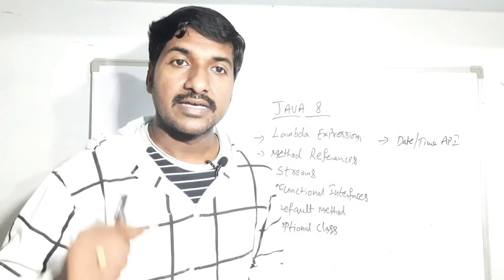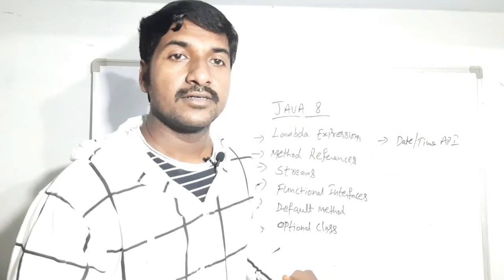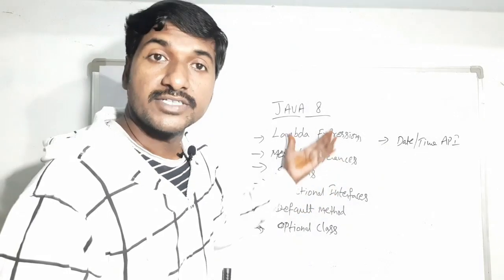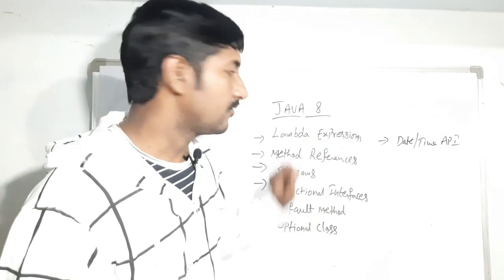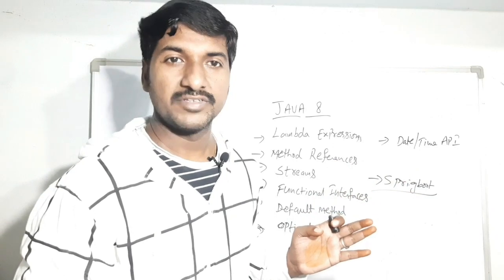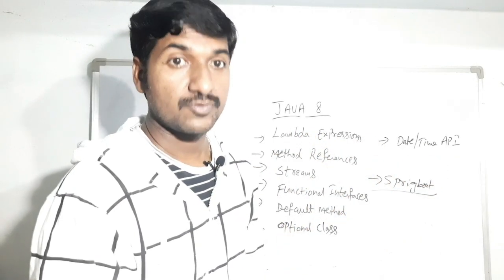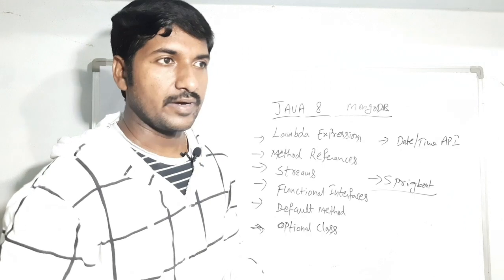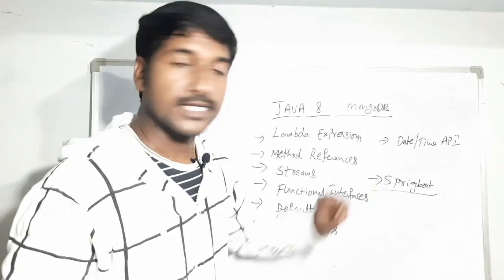Java Interview Skills 2021 | latest update on Interview Process for java Developer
Hi Friends!!! welcome to @byluckysir . In this video you will know that latest senior java Developer interview process and skills 2021. If you don't have Java8 experience then you are not able to get job because IT markets demands JAVA 8, SpringBoot and Microservices Skills for java developer.